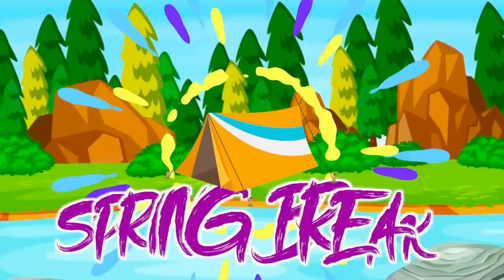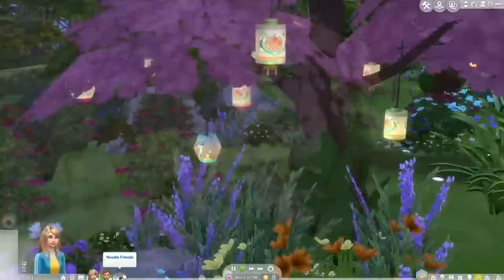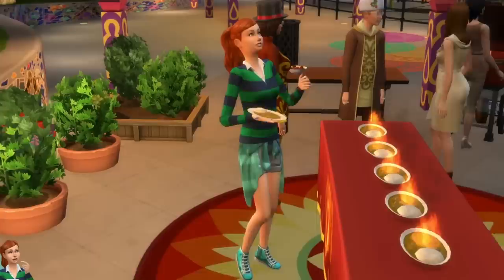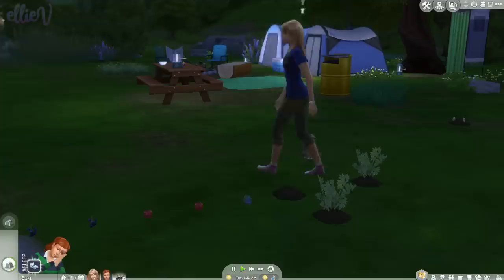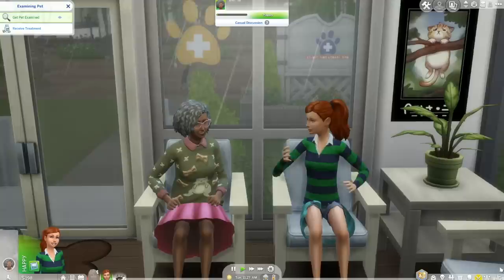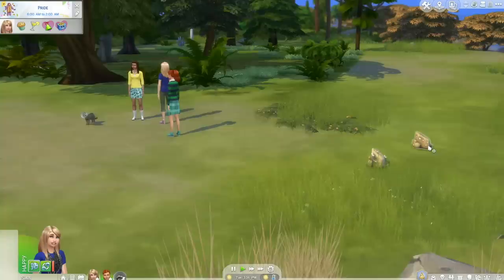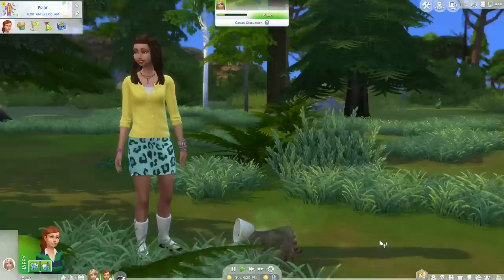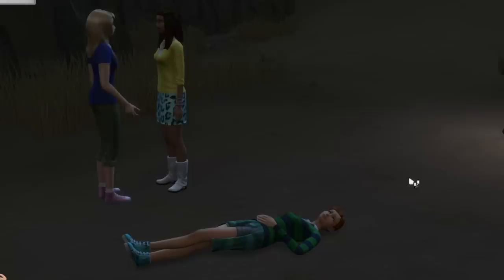Sprayed by a Skunk! - Spring Break Camp Sims 4 Let's Play Part 2 Lego Friends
Camping and getting back to nature is a great idea for the Lego Friends girls, if only we could stop them from doing selfies every two minutes. Andrea stops by to see how they are going and of course there is a campfire singalong. Noodle the not so friendly raccoon needs a visit to the vet which is an unexpected expense so the girls need to head out and see what they can forage in the deep dark woods. It's all part of life in the world of Sims 4!